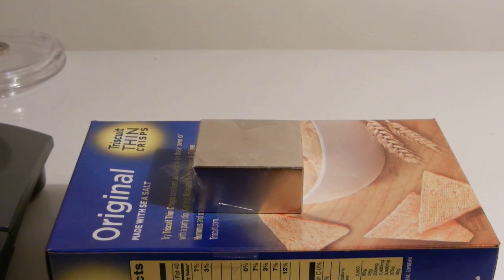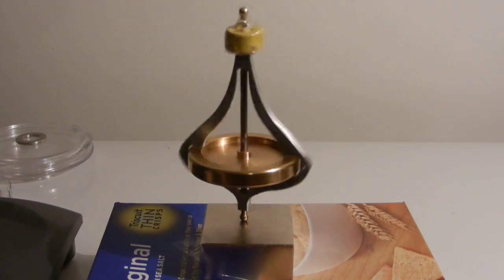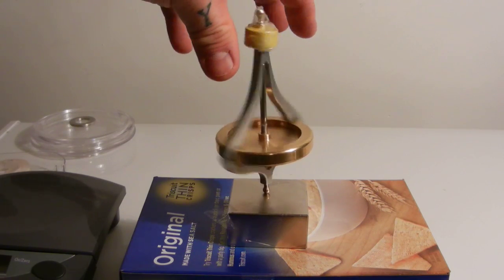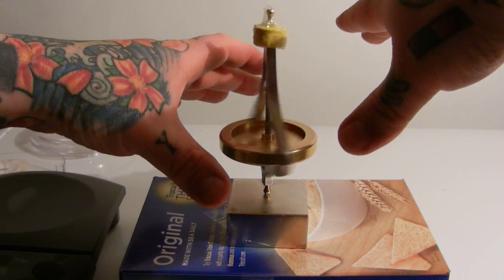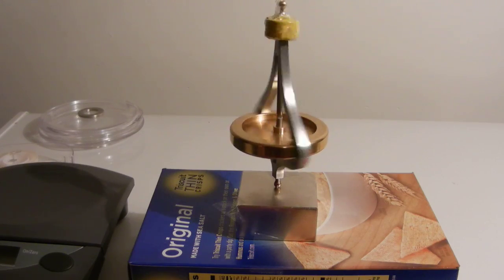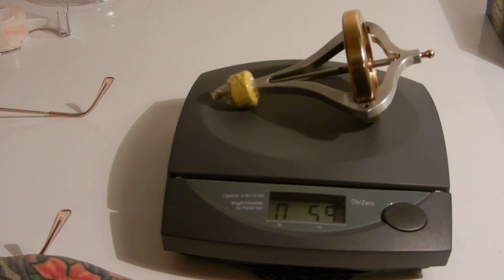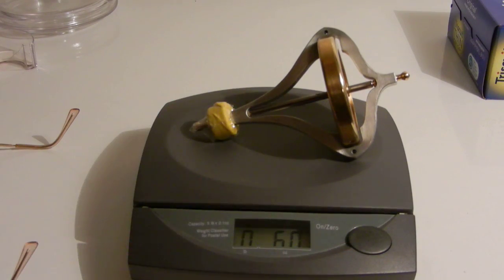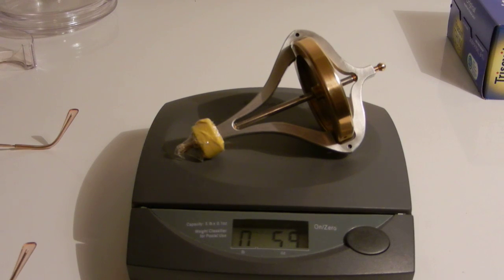VIDEO 110 UNCOVERING SECRETS OF MAGNETISM. A Gyroscope to see Hypotrochoid Magnetic reciprocation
VIDEO 110 UNCOVERING SECRETS OF MAGNETISM. Using a Gyroscope to see Hypotrochoid Magnetic reciprocation.

Likewise incredible gyroscopic stability due to dielectric voidance.